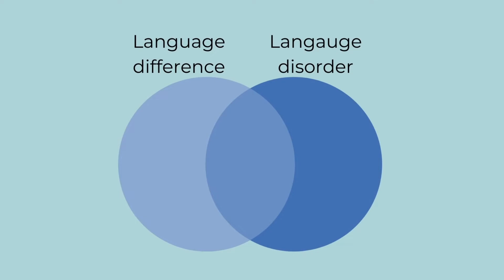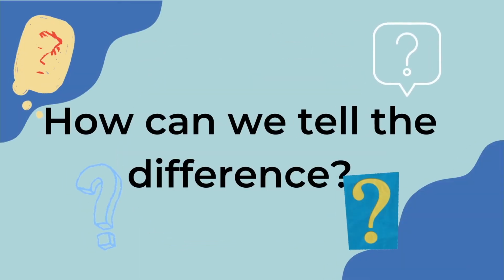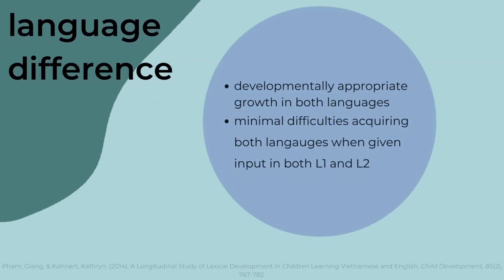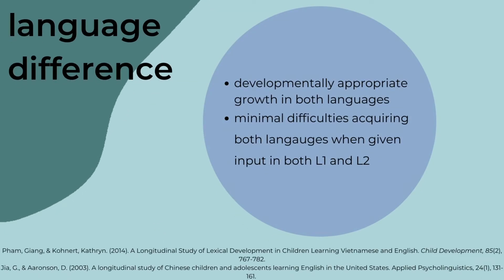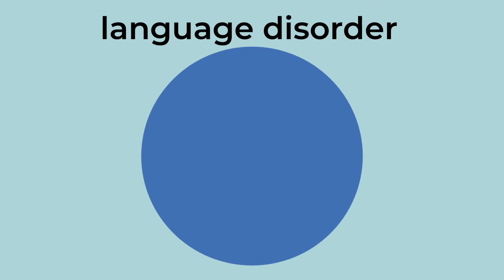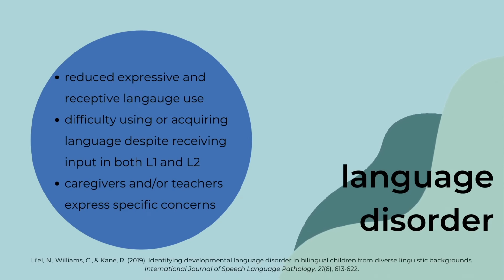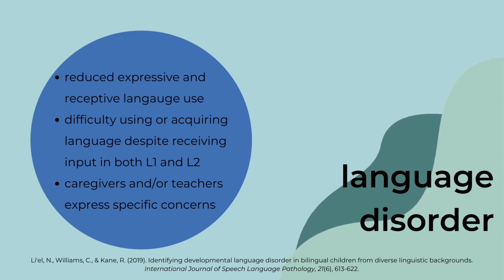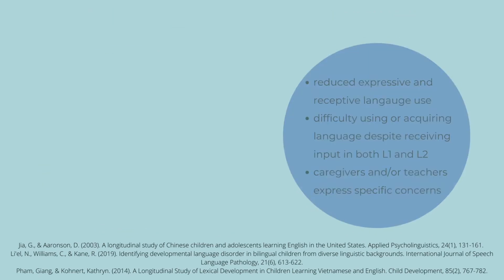Language Development in Bilingual Children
This video was made in collaboration with Dr. Payesteh for an Honors Capstone.
Video made using Canva and iMovie.